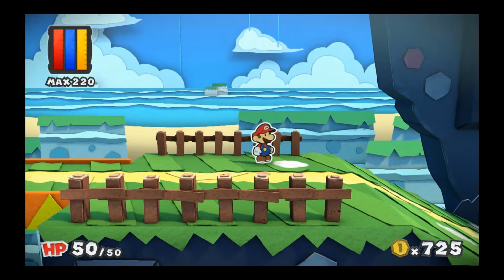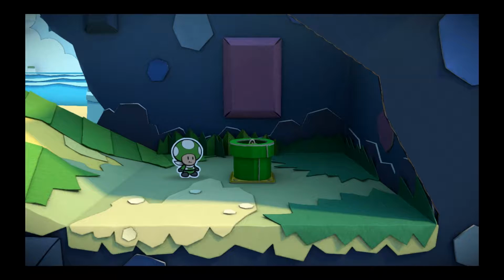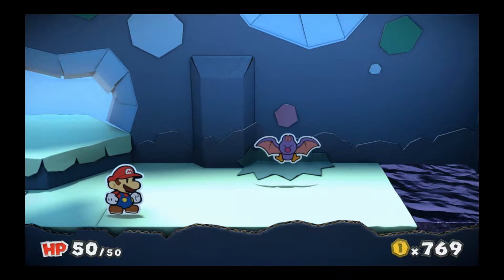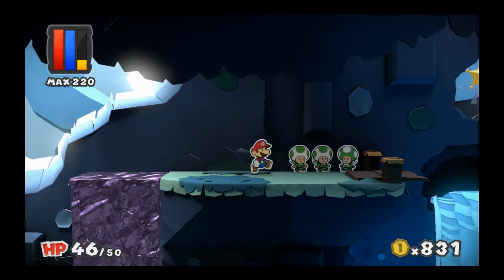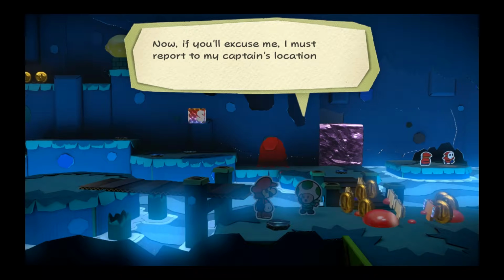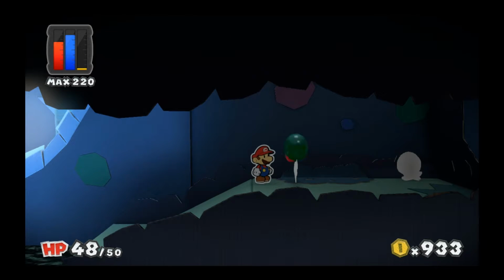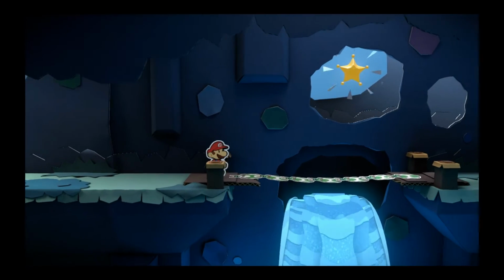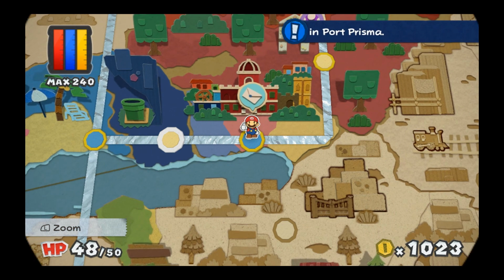Let's Play Paper Mario Color Splash Part 6 - Indigo Cavern - Blue Mini Paint Star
In this let's play I take on a new level I had just opened with the Blue Mini Paint Star at Port Prisma which I only gained thanks to the bridge expert rebuilding the bridge in the blue district. Indigo Cavern is a very interesting level where I have to rescue individuals from a group of green Toads called the Green Rescue Squad. Also, the music here is awesome as it is a really cool remix of the underground theme from the original Super Mario Bros. The added beats to it are amazing and you ought to look up the song